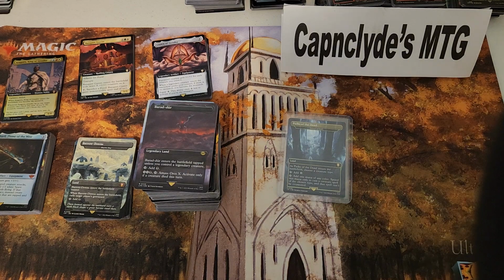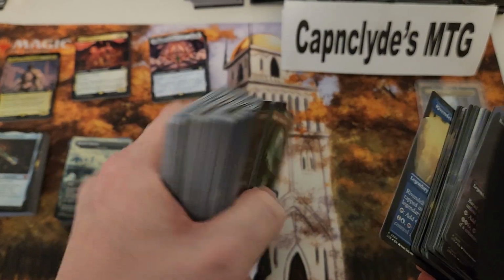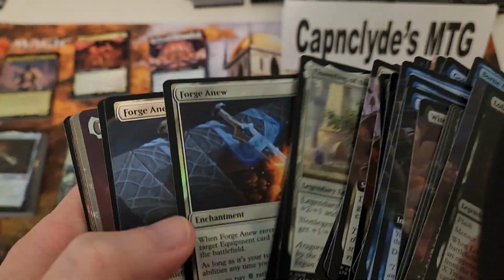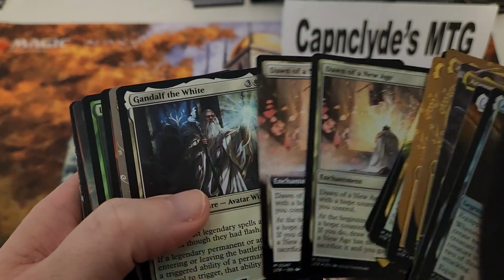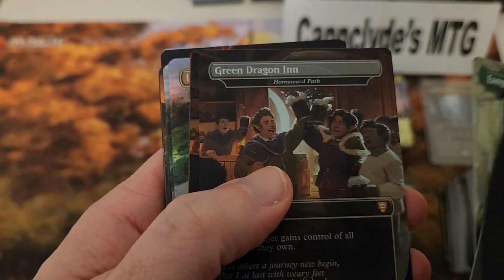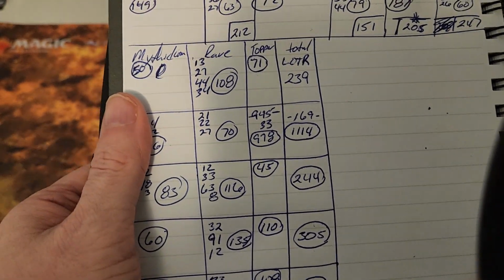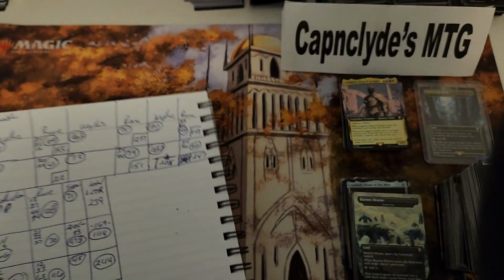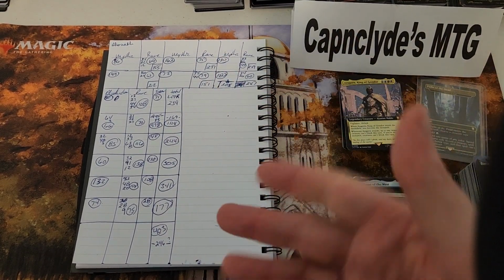lord of the rings collector box value review